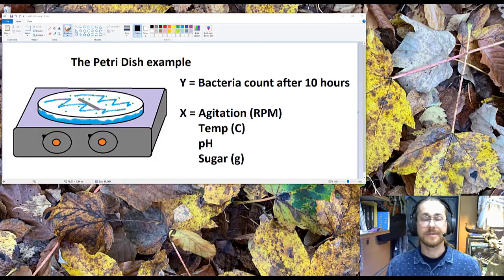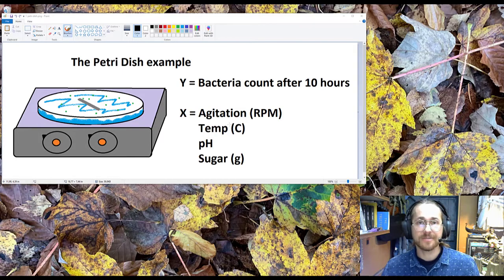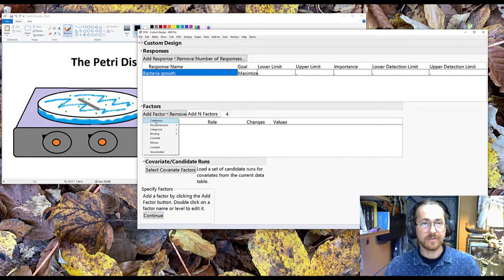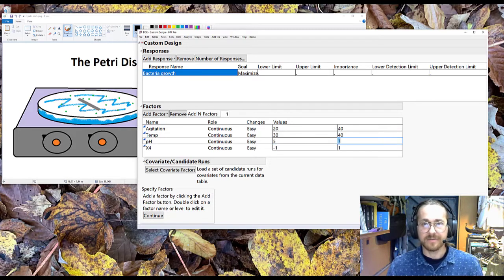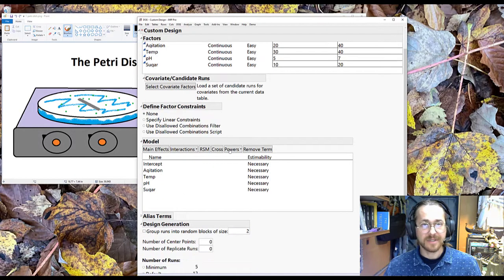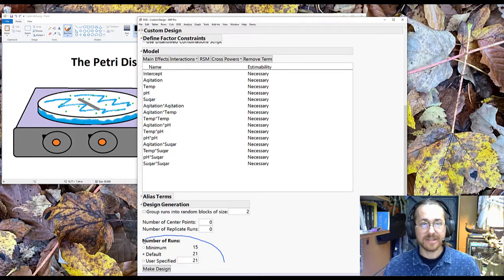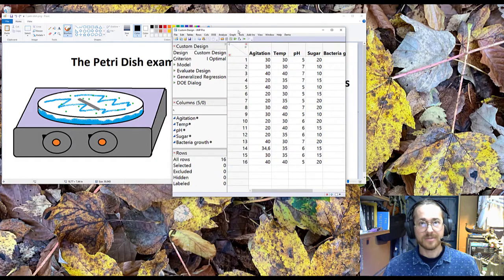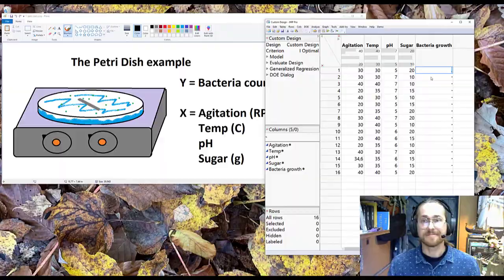DOE Design | 4 Continuous Factors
See me set up a design for a DOE for four continuous factors.

Chapters
0:00 Introduction
0:05 The Story
0:28 Setting up the design
2:29 Outro